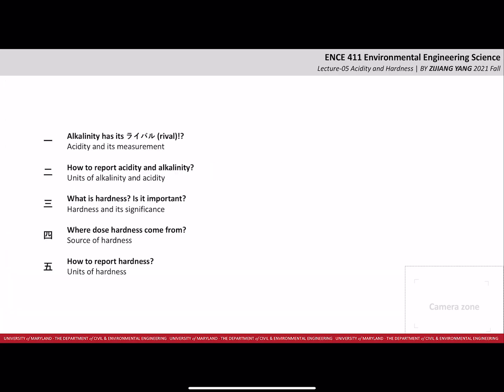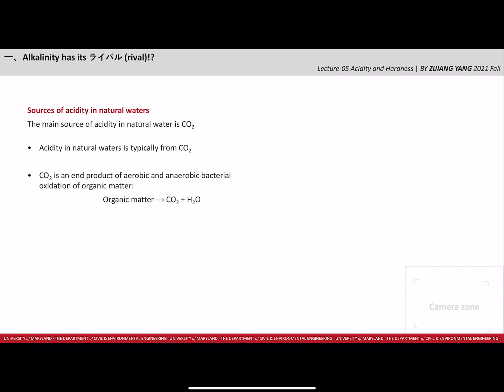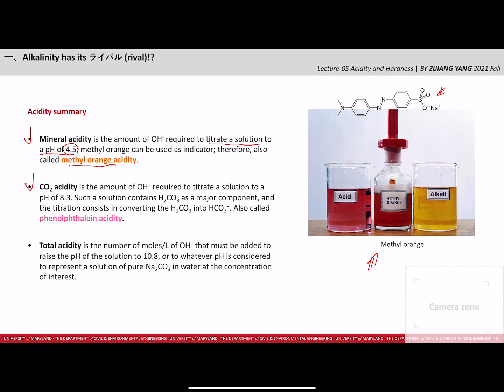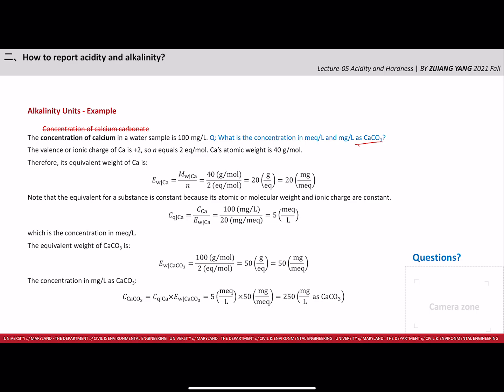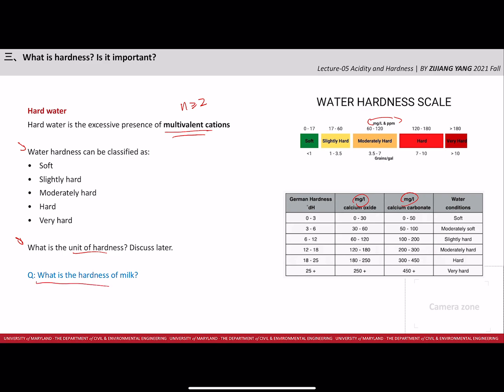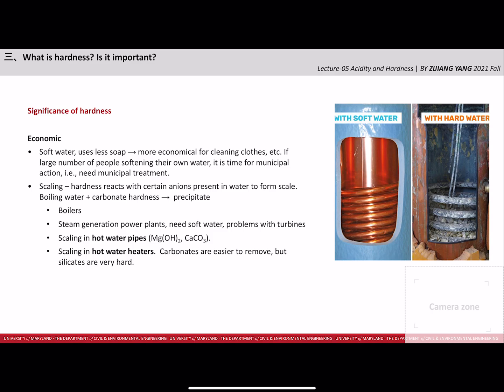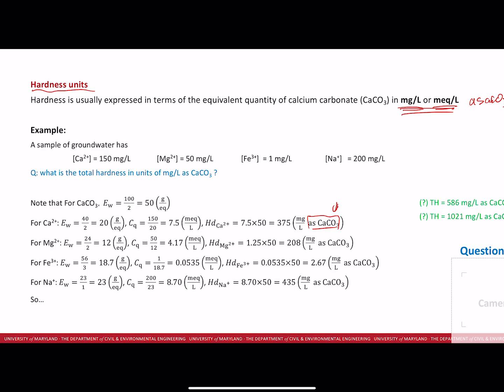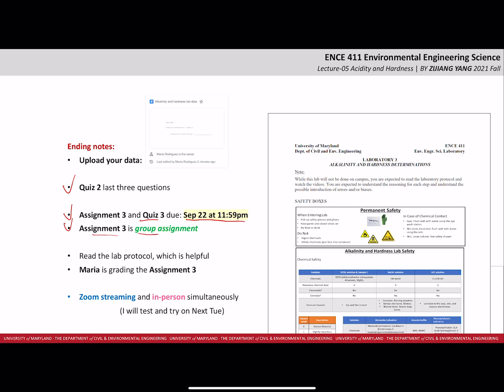ENCE411 Fall2021 Lecture-05_Acidity and Hardness